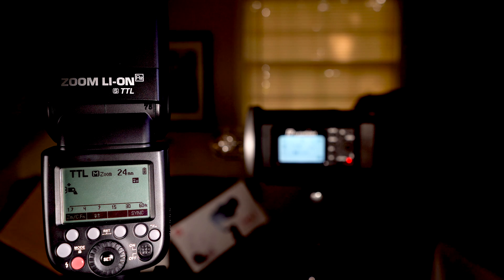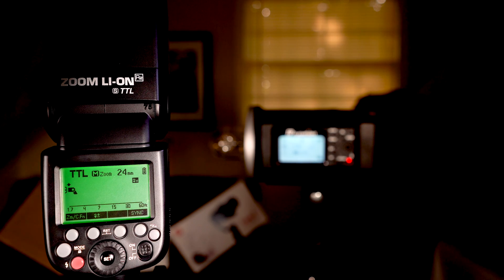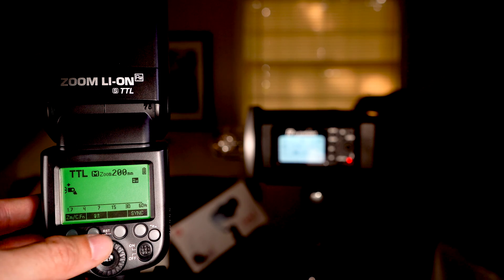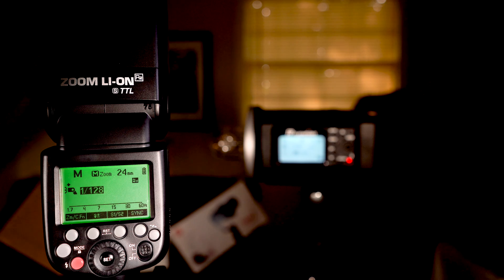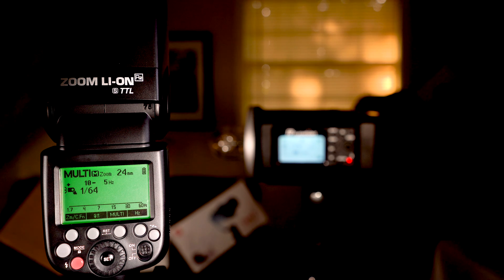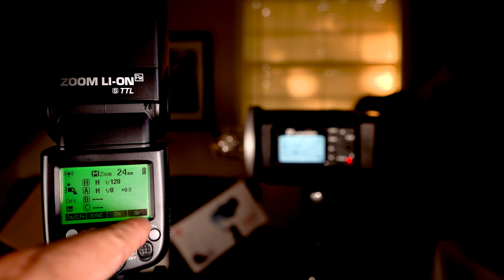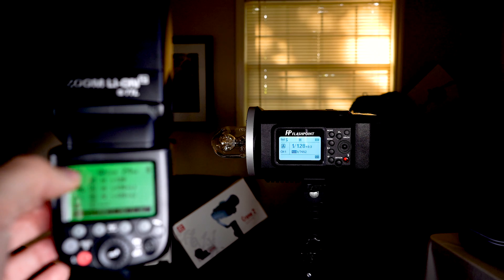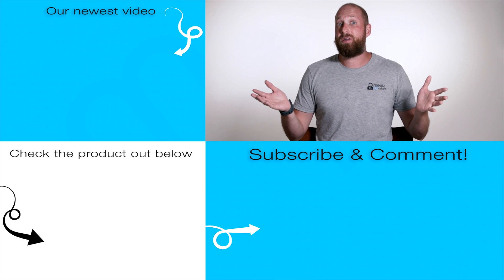Flashpoint Zoom Li-ion R2 TTL or Godox V860II-S Menu Explained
Understanding the menu system of your speed light is very important in getting great pictures. I go over the full menu system of the Flashpoint Zoom Li-ion R2 TTL or Godox V860II-S speed lights so you can better understand it.